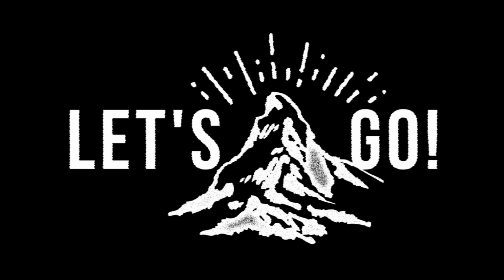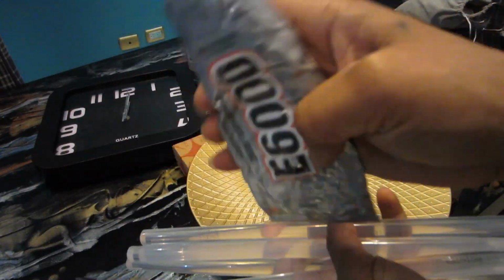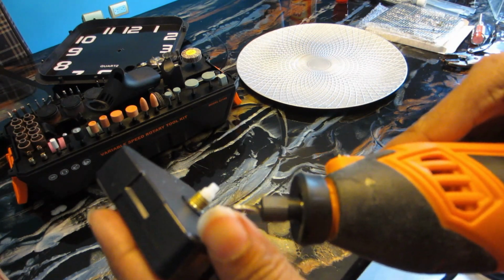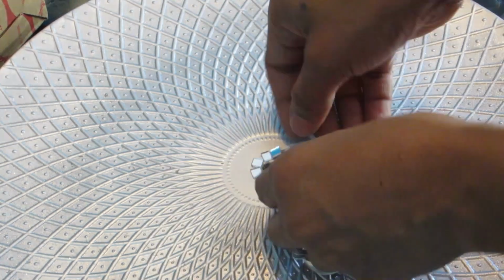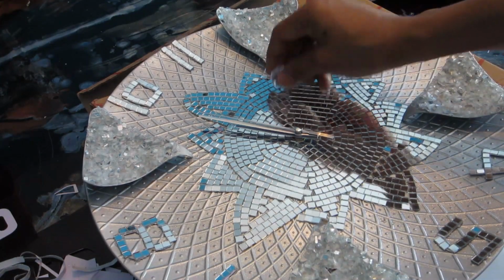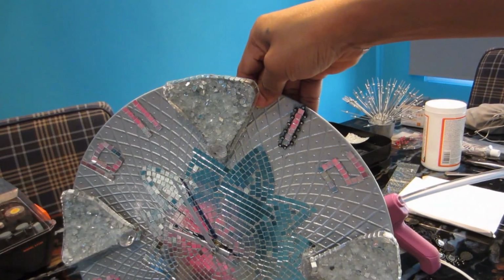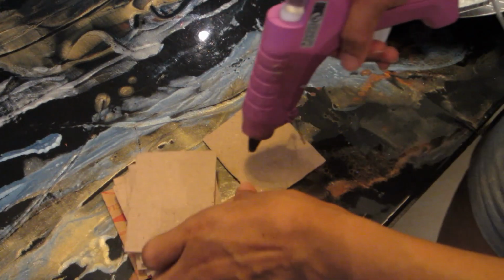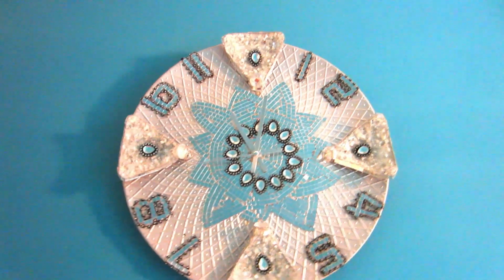Sunburst clock DIY ||SMALL GUESTROOM MAKEOVER SERIES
Hello my Sugarplums, This is the first video of 2020,  in this DIY I show you how I made an easy and affordable Sunburst clock using a decorative plate and mirror mosaic tiles.

Happy New Year to all !!!

Self-Adhesive Mini Square Glass, Decorative Craft DIY Accessory Mirrors Mosaic Tiles
Crushed glass
E6000 Glue

INTRO MUSIC(FILMORA 9 EDITOR)Name of the Child: Motions
VIDEO MUSIC(FILMORA 9 EDITOR)Benjamin Thompson: Lullaby